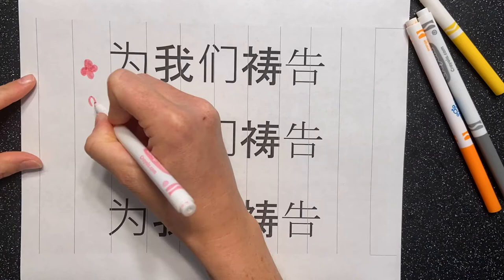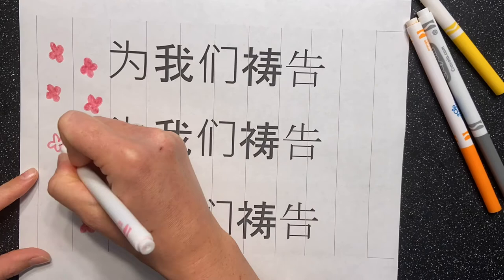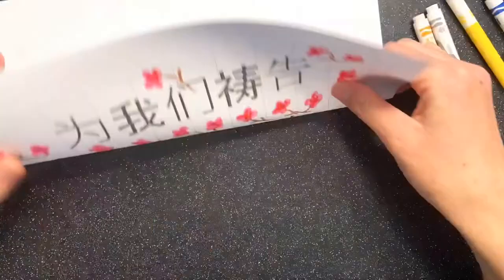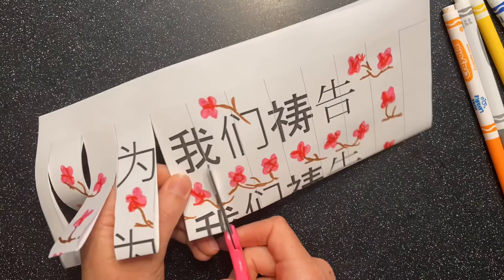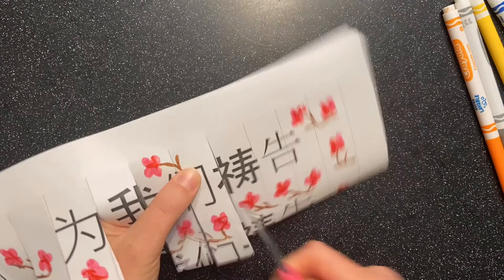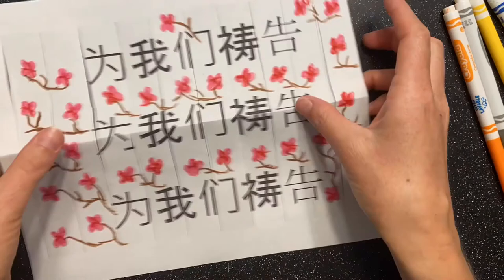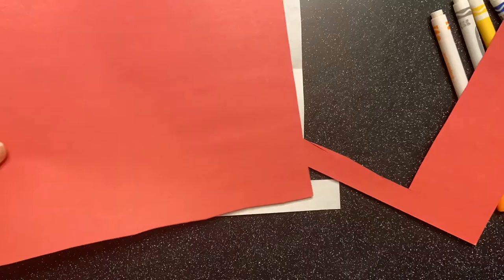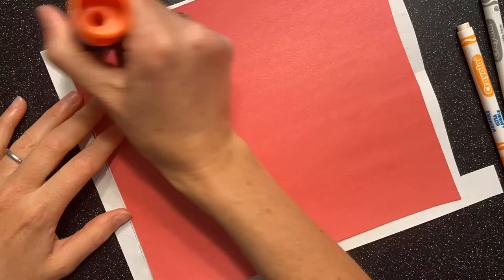Feast Day: St. Augustine Zhao Rong & Companions (July 9th)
Here is a Chinese paper lantern craft activity to make for the feast day of Saint Augustine Zhao Rong and Companions. My Chinese lantern has the phrase “Pray for Us” written in Chinese on it. Here is a template I created that you can print and use
Here is the link to my blog post with more ways to celebrate today